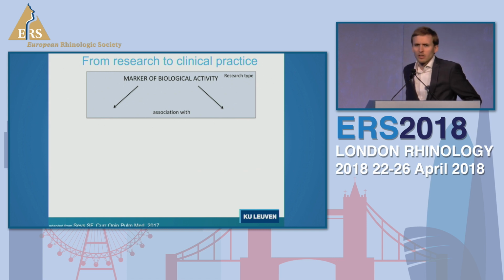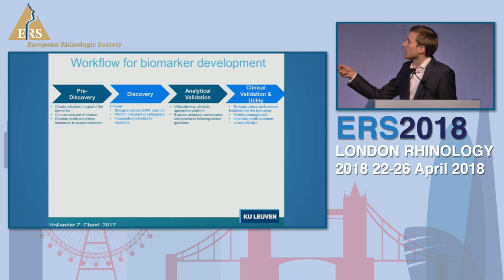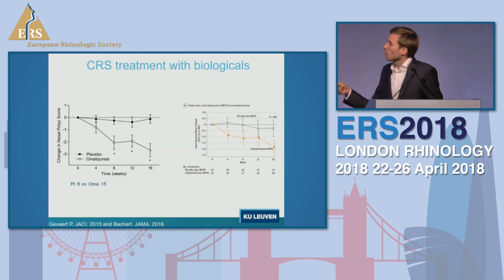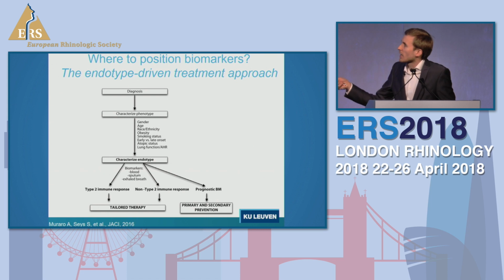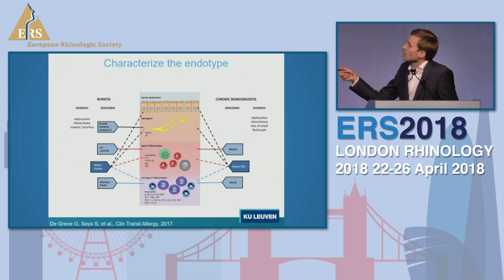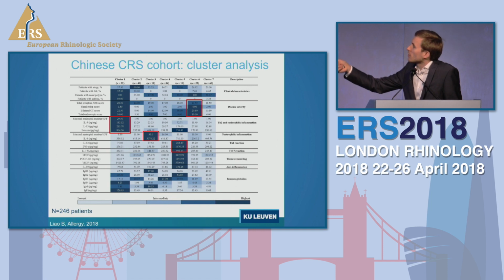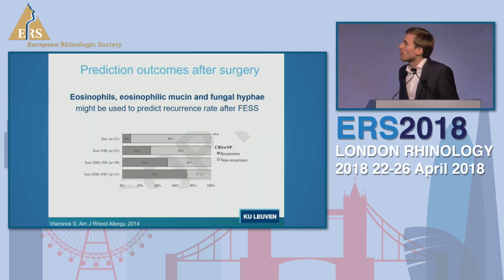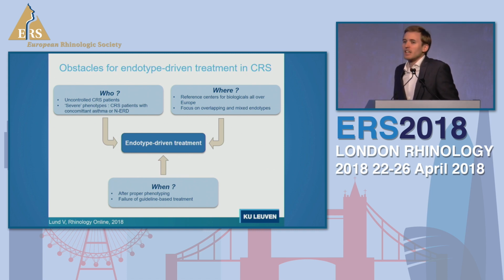ERS London 2018, The Search For The Elusive Ideal Biomarker, Sven Seys